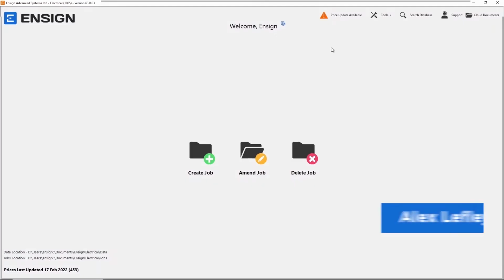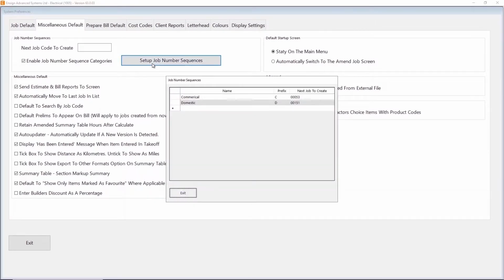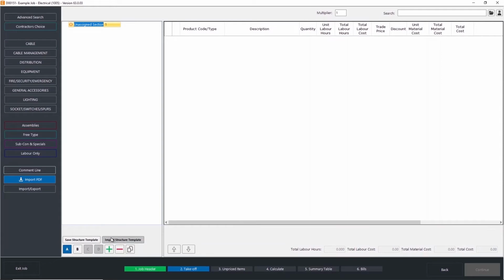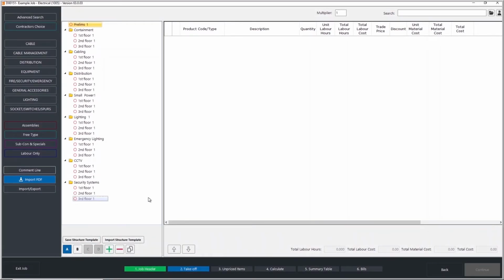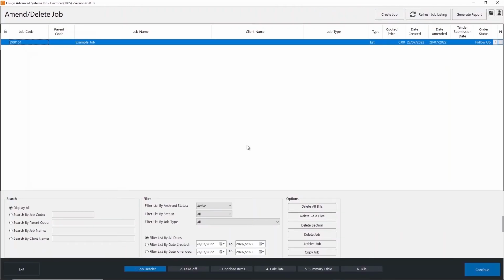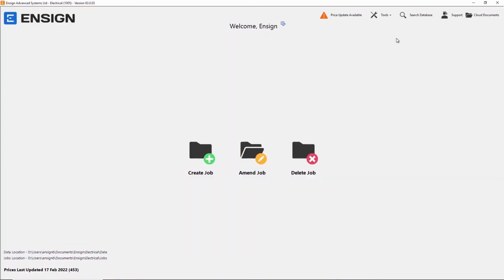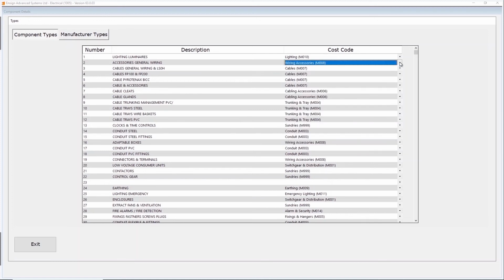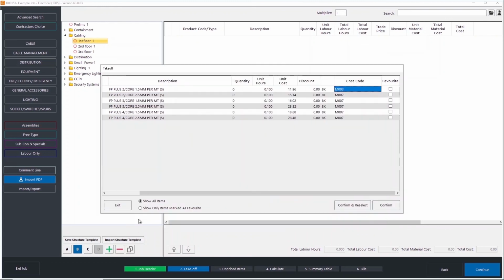The BEST ESTIMATING SOFTWARE for construction just got better (Ensign Software v63.1 update)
With the v63.1 update now live, the best estimating software for construction just got better. In this video, head of training Alex walks you through the industry-leading estimating software designed to help every estimator price jobs accurately and on time, every time.

Video chapters:
Job Category - 0:00-1:41
Section Structure templates - 1:42-3:36
Customer Import & Export - 3:37-4:40
Screen Loading options - 4:41-5:39
Cost Code changes - 5:40-8:47

For over 40 years we've been providing estimators with powerful and user-friendly estimating software which is proven to save both time and money. Construction estimating software is now a vital tool in any estimator’s toolkit and here at Ensign, we continue to improve and innovate the UK’s favourite construction software.

Version 63.1 includes enhancements to existing tools as well as brand new capabilities designed to improve every estimator’s experience with Ensign and ensure you can produce the best estimates possible. Job Categories allow you to assign pre-set job codes to different job types whilst Section Structure templates mean laying out a job takes one click. This and plenty more keep Ensign as the best estimating software for construction.

To learn more about how Ensign’s Estimating Software can help keep you ahead of the competition, visit ensignonline.co.uk/estimating-software/